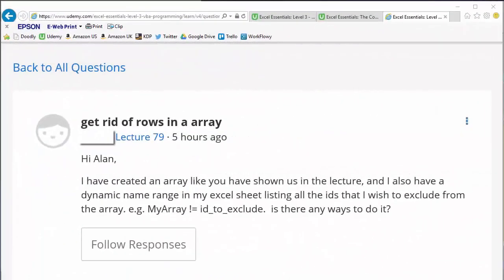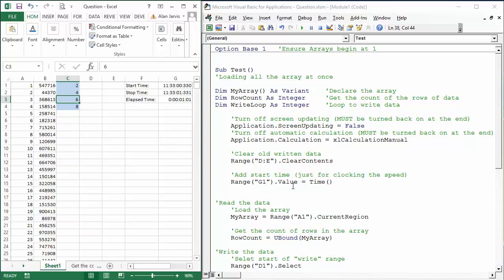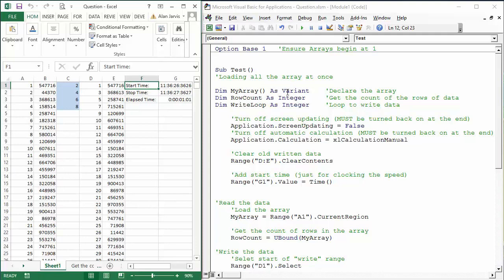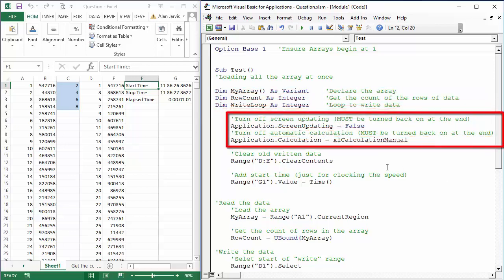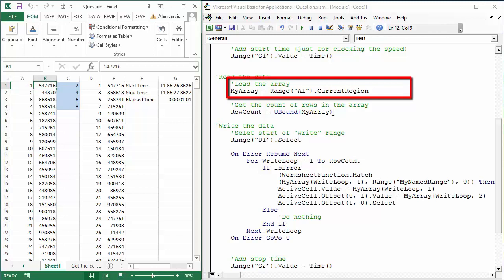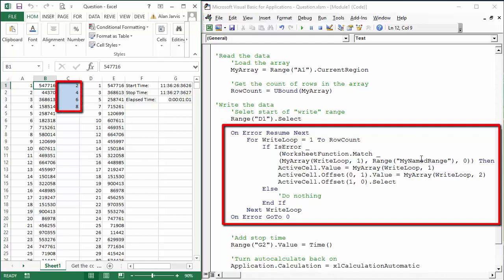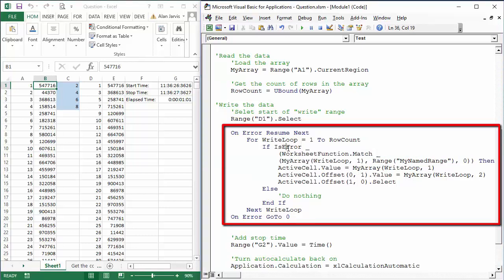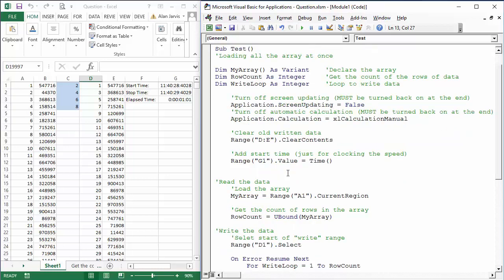Excel VBA Get Rid Of Rows In An Array With VBA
Get Rid Of Rows In An Array With VBA

This video is taken from my Excel tutorial course, Excel Essentials Level 3, which will teach you everything you will ever need to know about coding in VBA.

20,000 lines of data processed in just over 1 second! That's how fast this code runs :)
This is a lecture I created for a student who asked if it was possible to collect a massive amount of data into an array, but then ignore any bits of data in an exclusion list, and return everything else...simple, and did I mention this code will process 20,000 lines of data in 1 second?

Okay, you will find the full VBA code here, with a complete walkthrough of what each line does.

This is a sample lecture from my course, Microsoft Excel Essentials: Level 3 - VBA Programming. This course is for Excel 2007, Excel 2010, Excel 2013 and Excel 2016, 2019 and 365